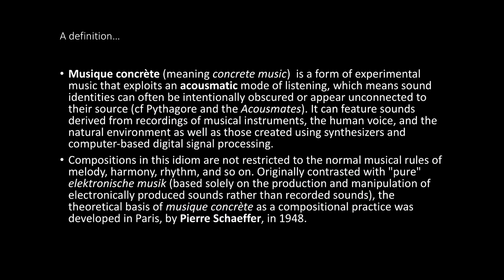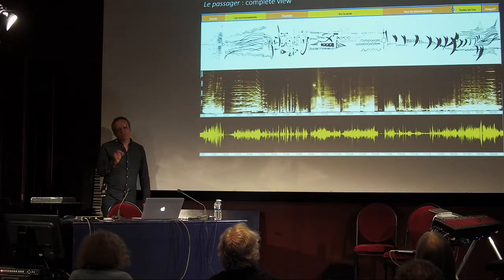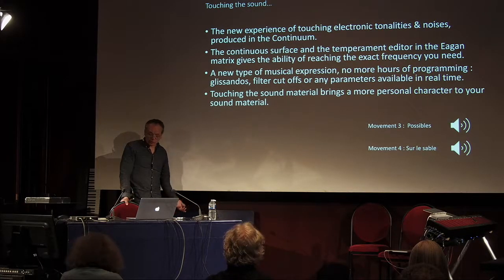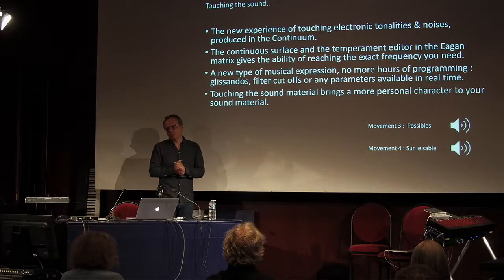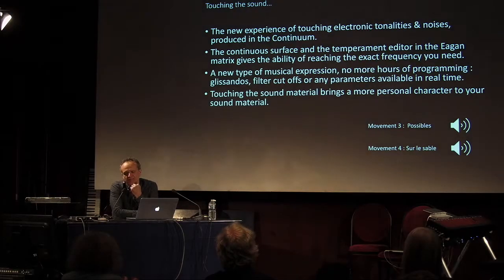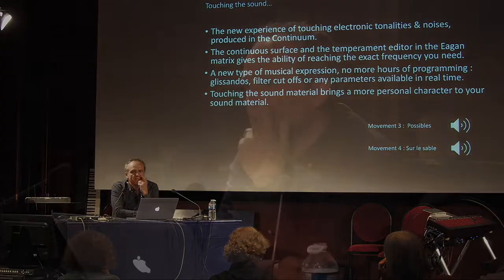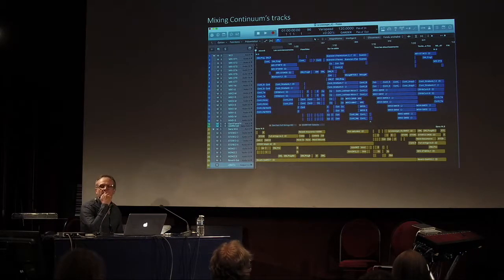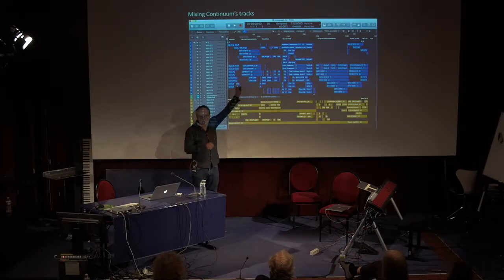IRCAM's ContinuuCon - Jean Baptiste Favory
Jean Baptiste Favory: Concrete music composition technics in his latest Continuum based album